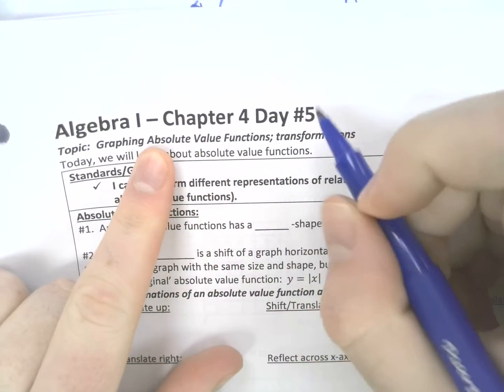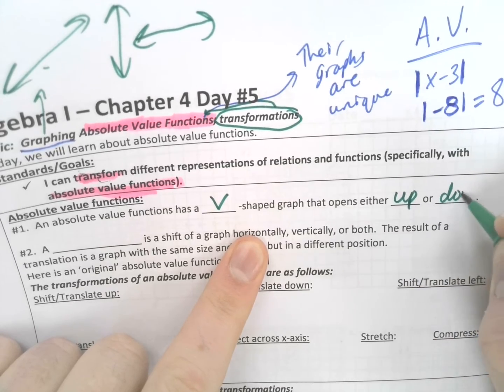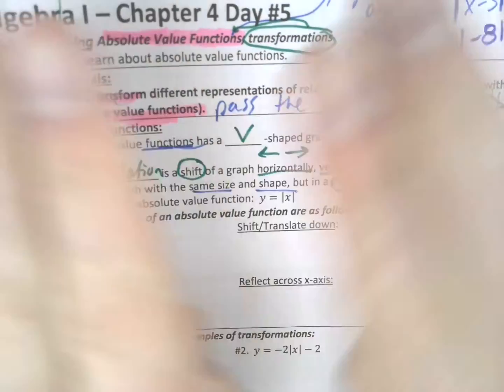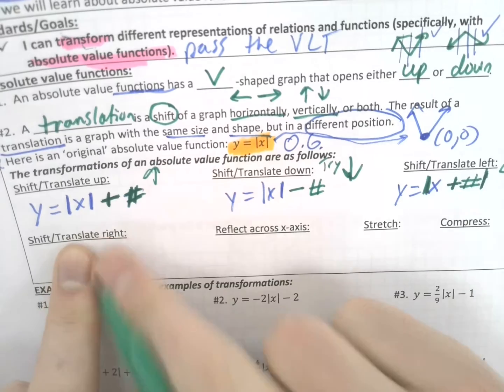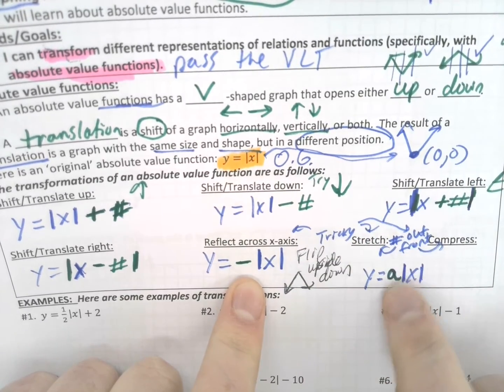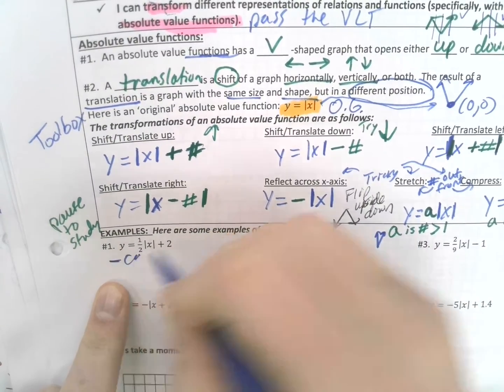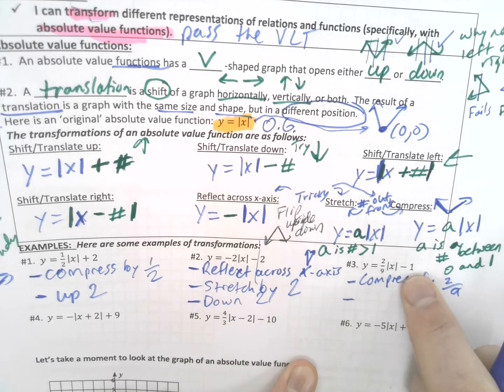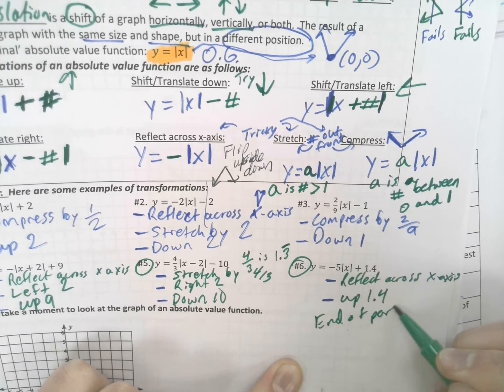Alg. 1 Ch. 4 Day 5 Part 1